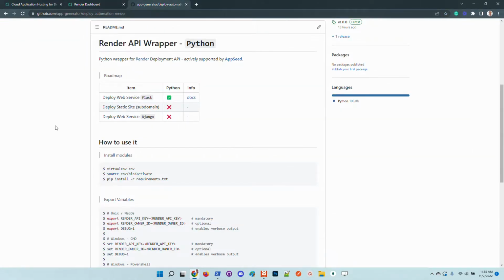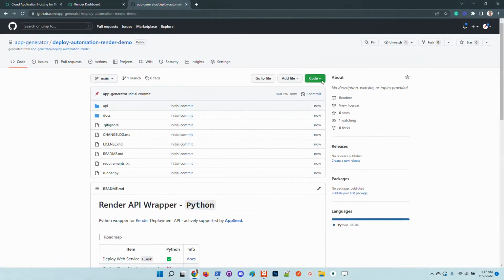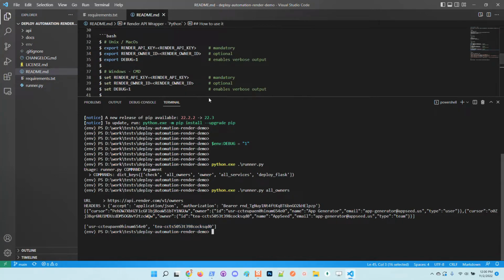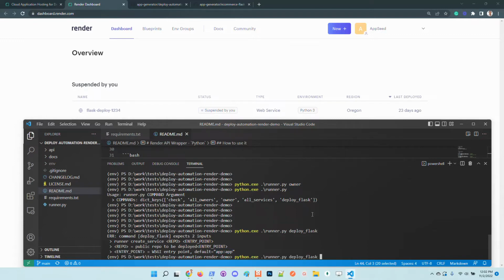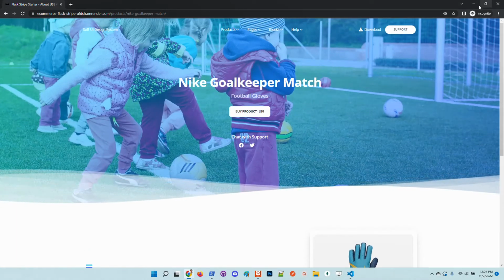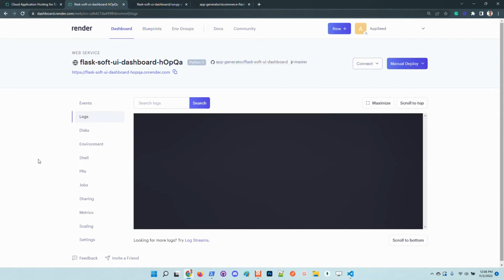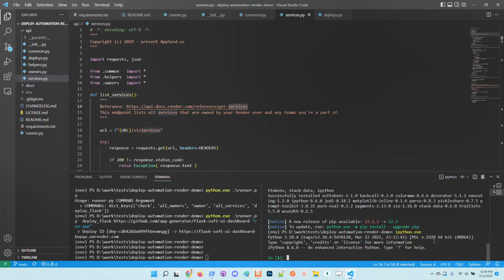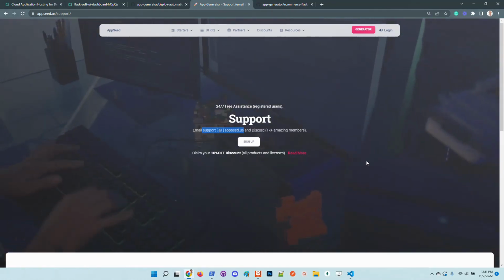How to automate the deployments on Render - FREE Tool | AppSeed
This video explains how to automate the deployments on render using an open-source library:

Tool features:
✅ Python-based
✅ Supports Flask
✅ Actively supported